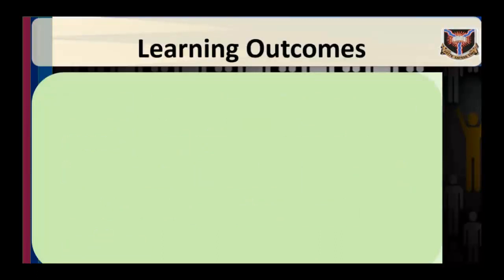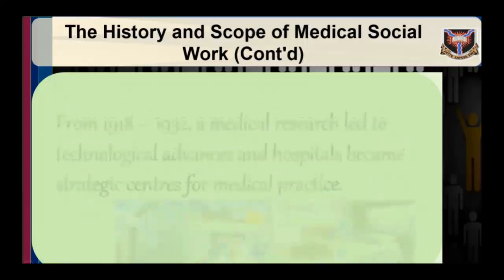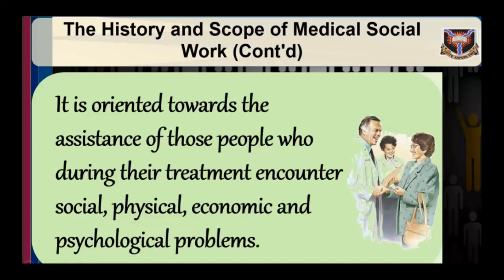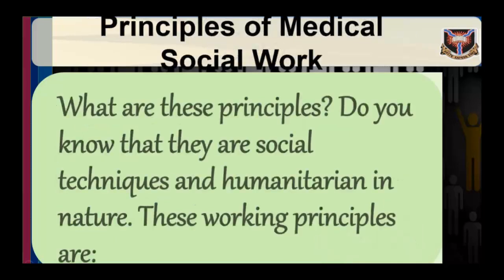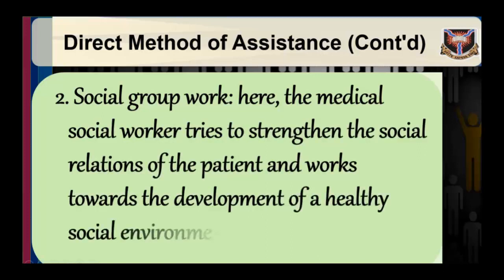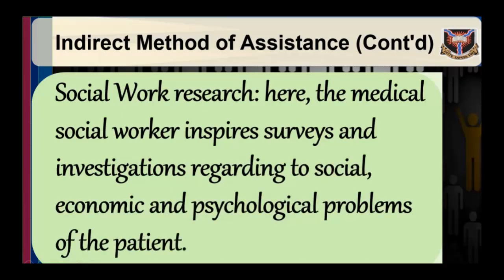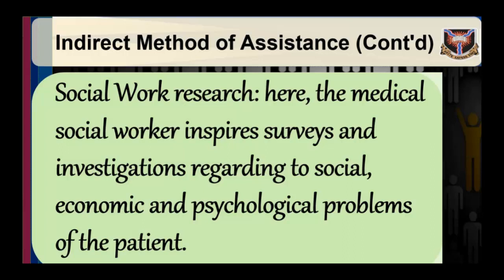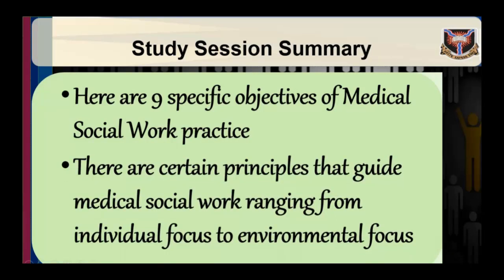sow 105 3ss done